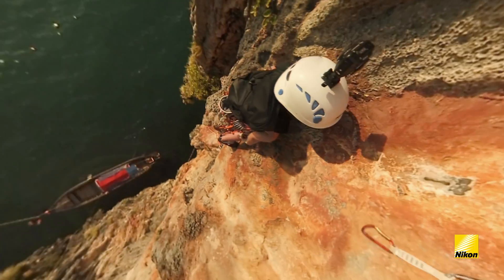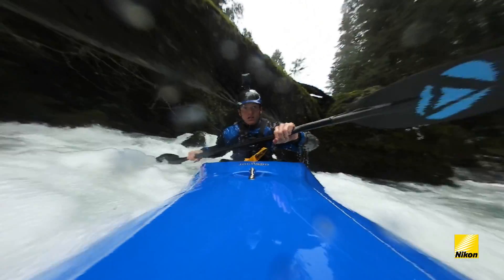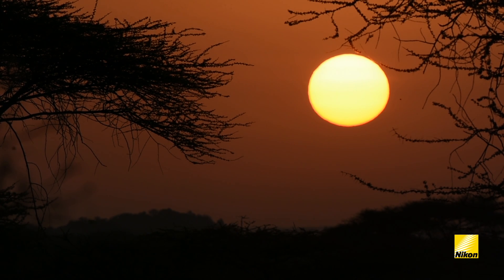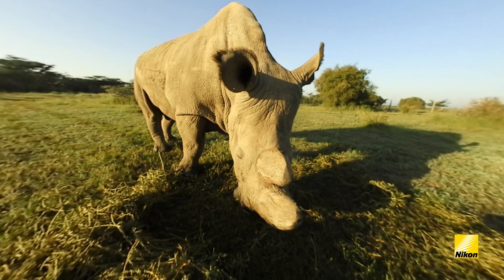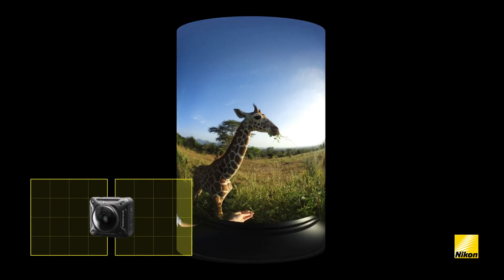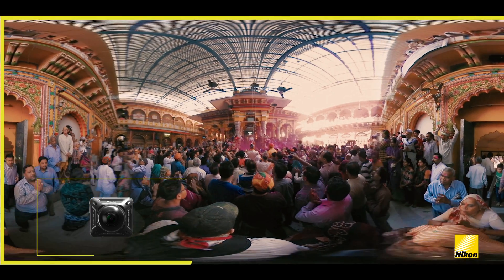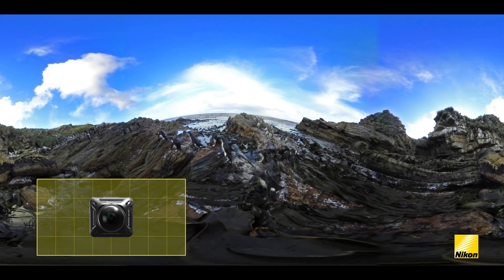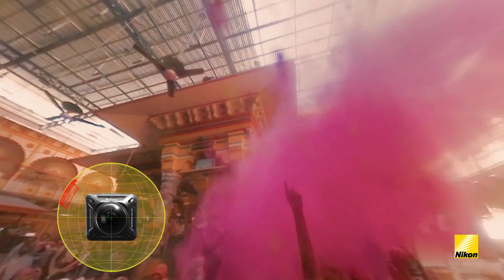How it works: shooting in 360° Nikon KeyMission 360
The KeyMission 360 action camera takes creativity to the next level with 360 degrees of shooting! In this video, we show you how the KeyMission 360 camera works to offer vivid 4K UHD video recording capability and how it can be viewed and shared online.

Create fully immersive stories with the footage you shoot. Capture more than just one side to your story with the new KeyMission 360